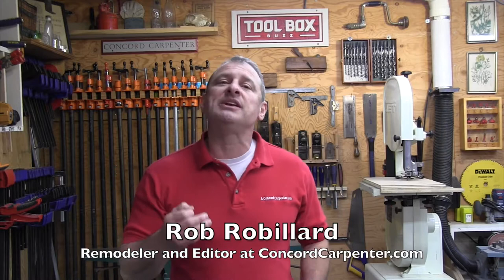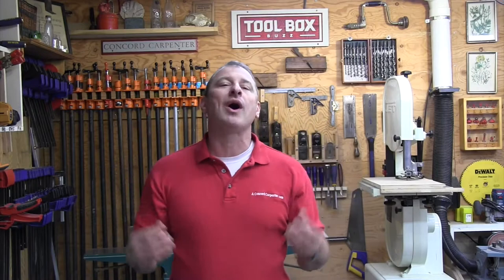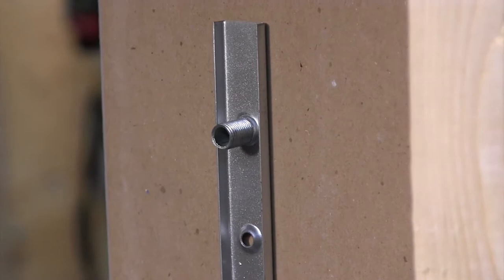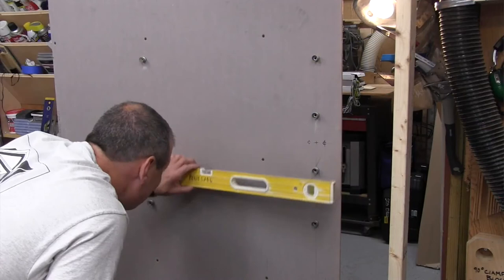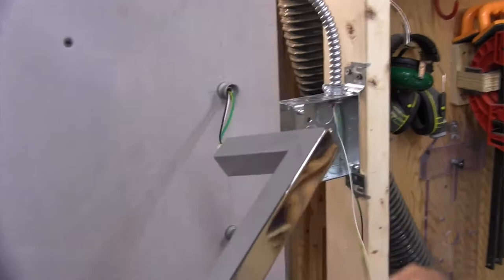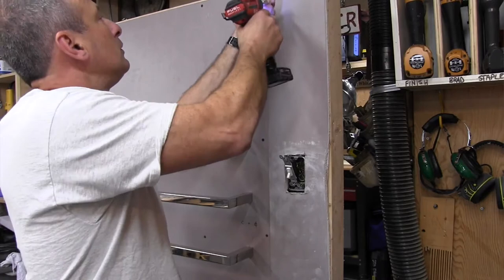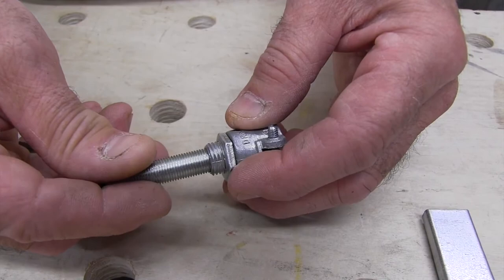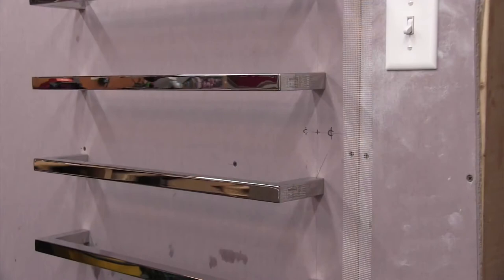Liberty Single Bar Towel Warmer installation video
This installation video by A Concord Carpenter provides the viewer with details about the Liberty (Square) Single Bar Towel Warmer installation on a wall.